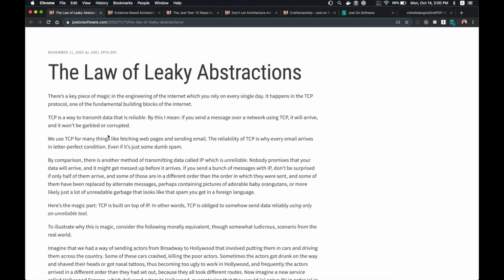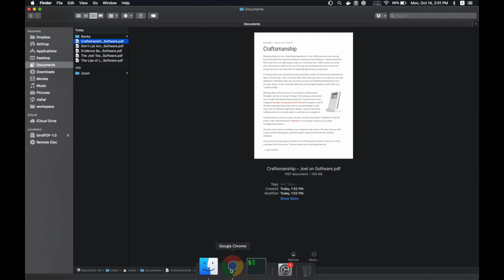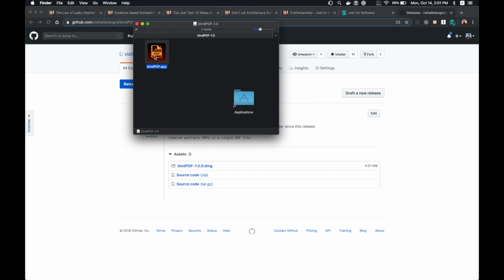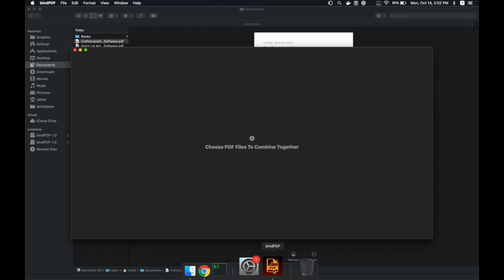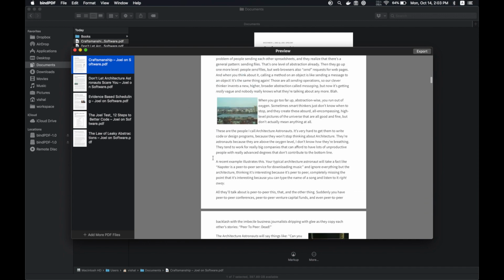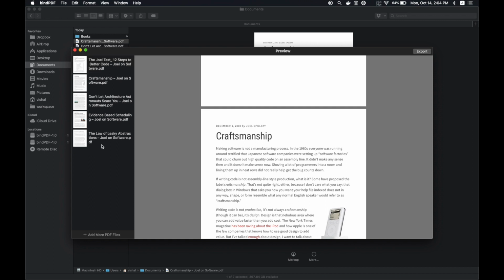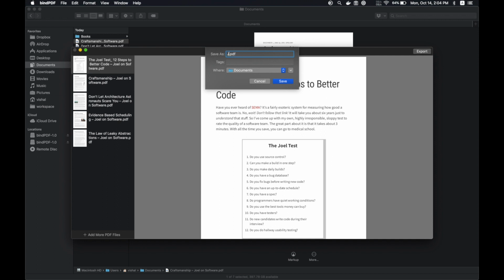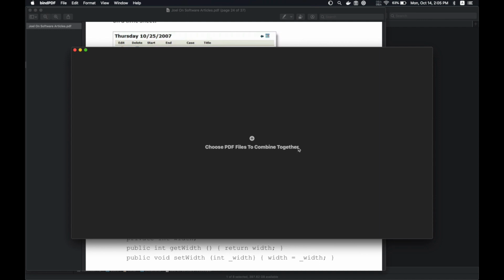bindPDF - Installation & Usage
Demonstrates how to install and use bindPDF.app on macOS to combine multiple PDF documents into a single PDF file.

P.S. This video was recorded using Kypchar.app, which you can download for free, too